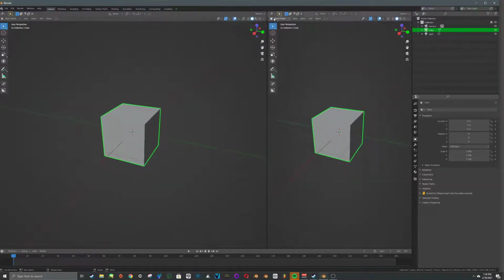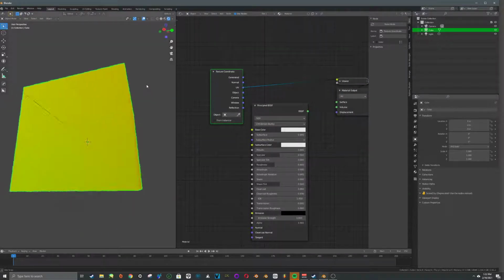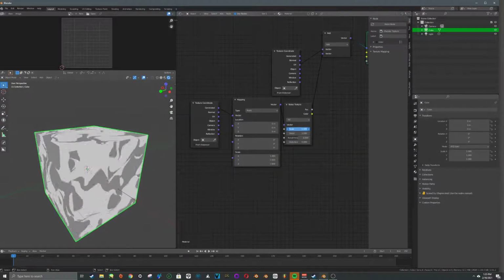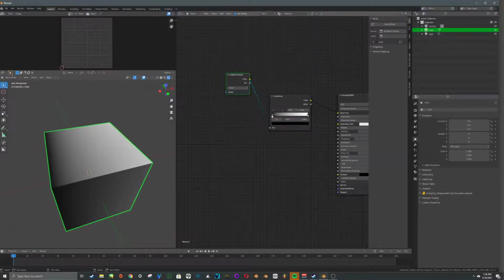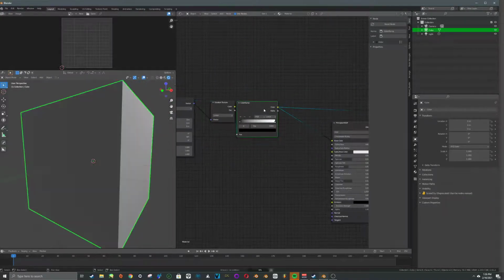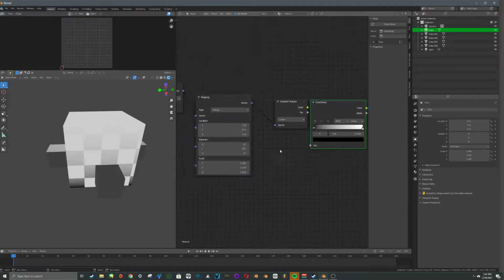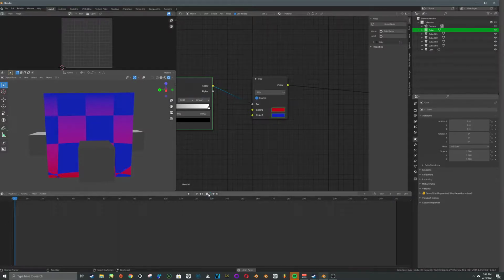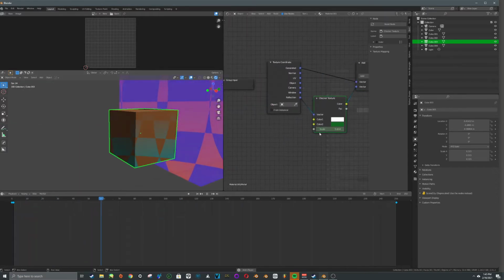Blender Demo: Manipulating Vectors in Shaders (PORTAL?)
In this quick demo, I walkthrough what you can do with vectors (spoilers: basically anything). My hopes is to put emphasis on experimentation and play. It'll always lead you to interesting venues you'd never think about.